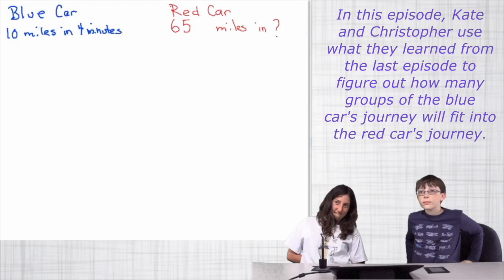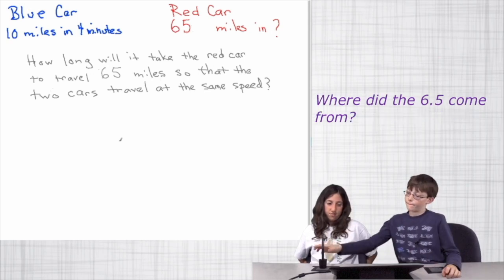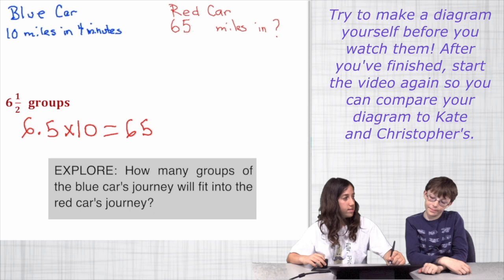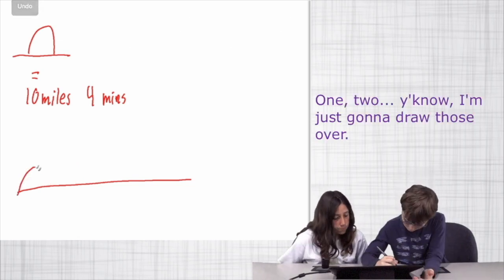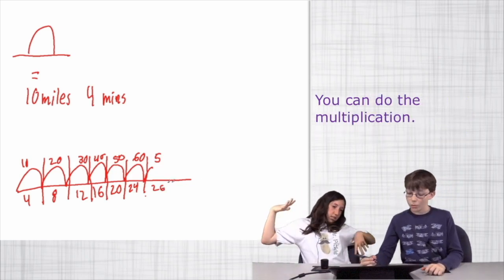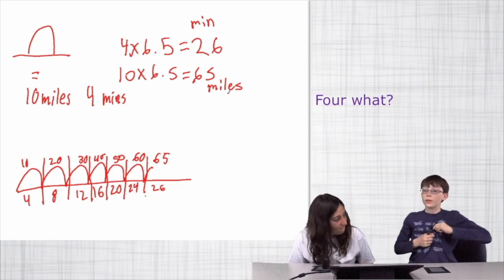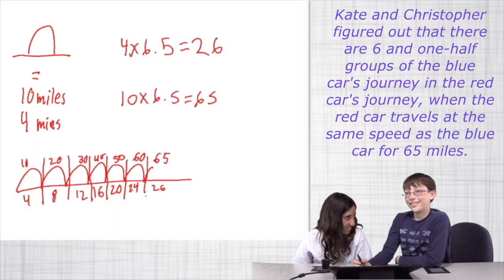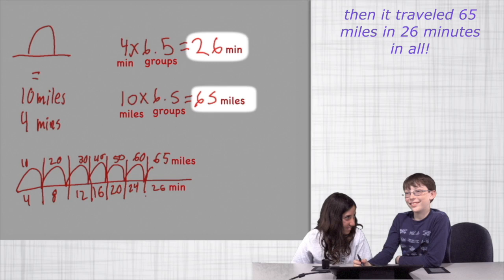Solving Proportions (4/4)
Kate and Christopher anticipate how many groups of the blue car’s journey (10 miles in 4 minutes) will fit in the red car’s journey, when the red car travels 65 miles in some unknown number of minutes.  Then they use this information to figure out how long the red car should take so that it goes the same speed as the blue car.